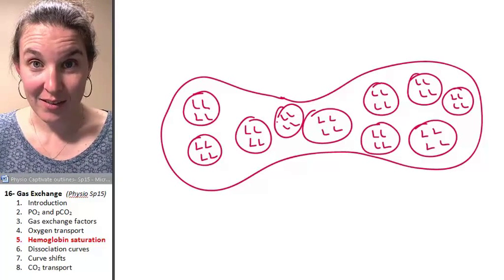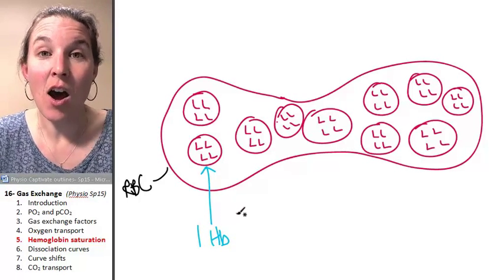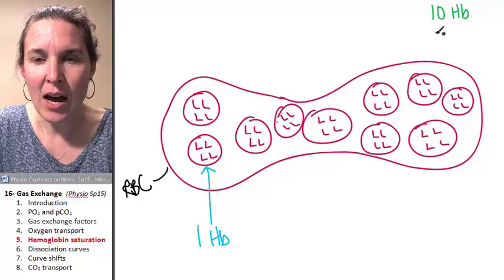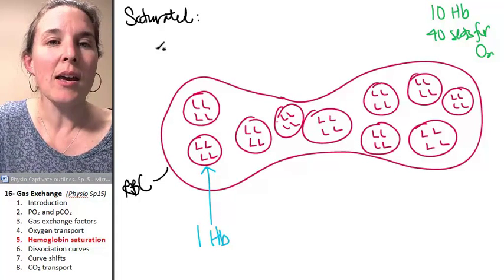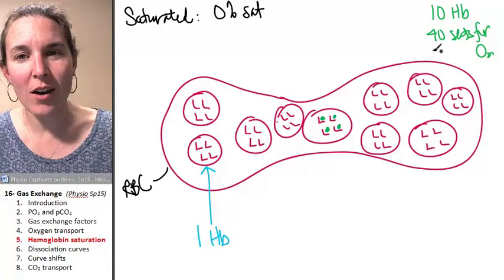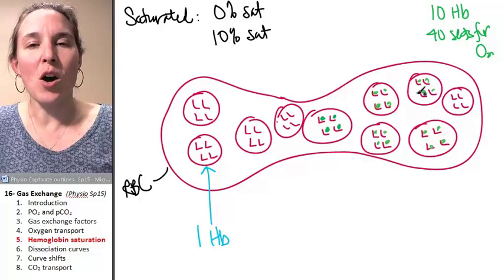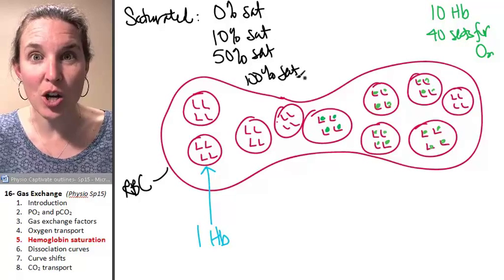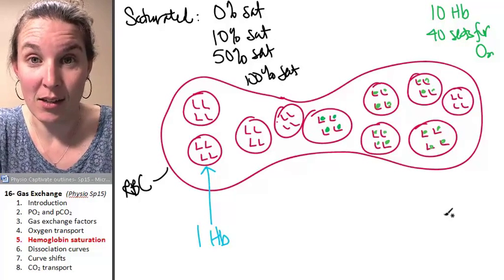Gas exchange 5- Hemoglobin saturation